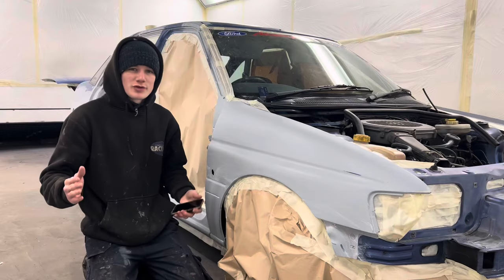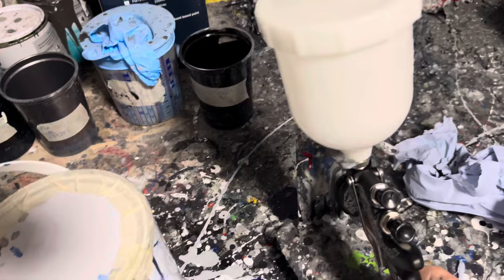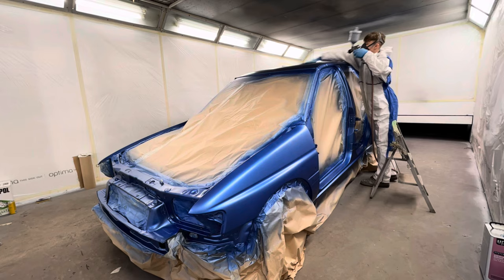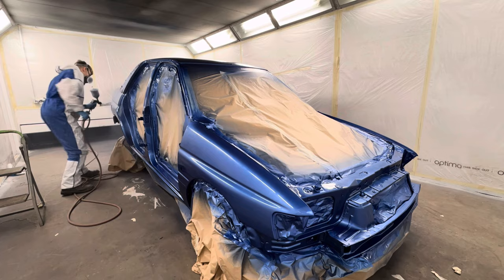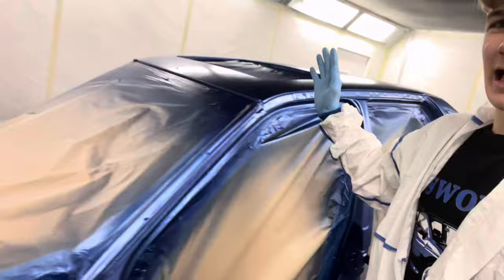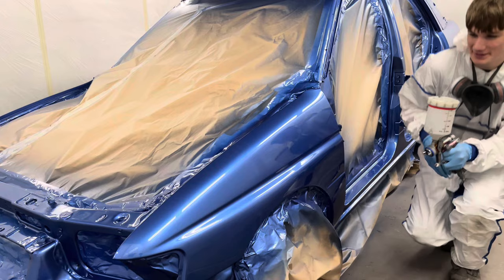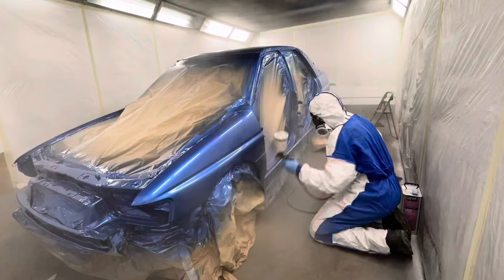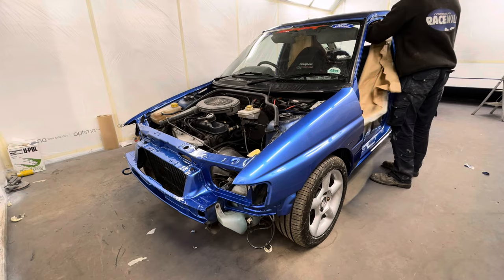Restoring my Ford Escort: PAINTING THE SHELL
This is probably the biggest video I’ve posted in a while and it’s painting the body of my Ford Escort. I’ve been waiting to make this video for the longest time and I hope you guys do enjoy.